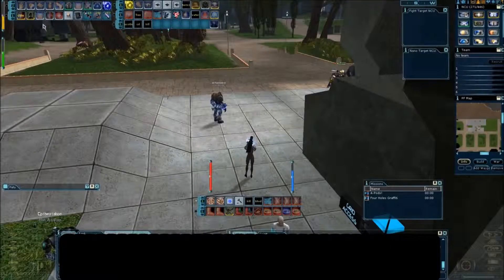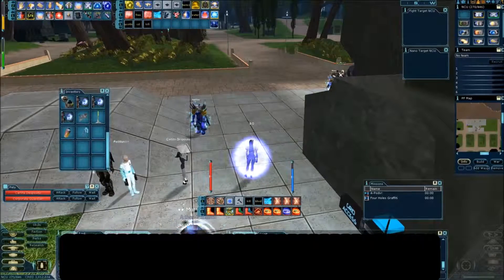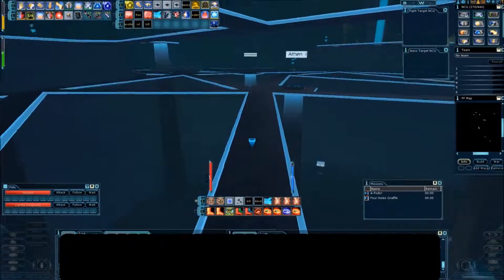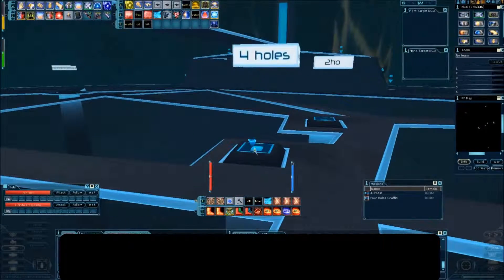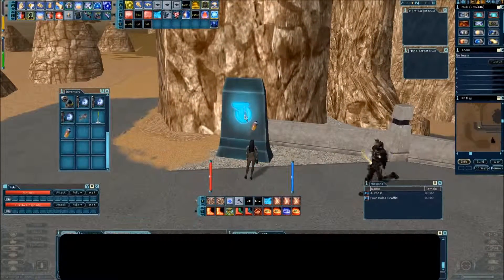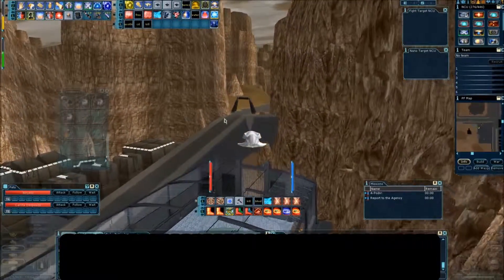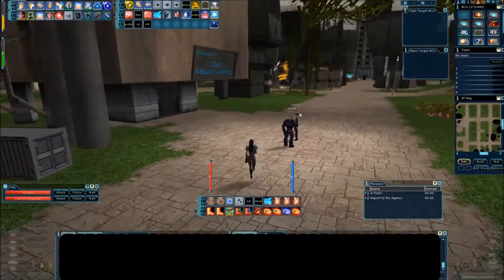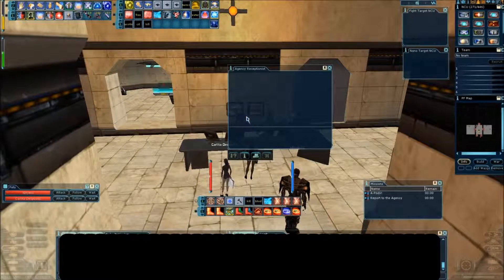Anarchy Online: 4 Holes Graffiti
A quick to the point walk through for the 4 Holes Graffiti daily.

"Intro" from Movie tools
Checkout Movietools for your own personal great loops.